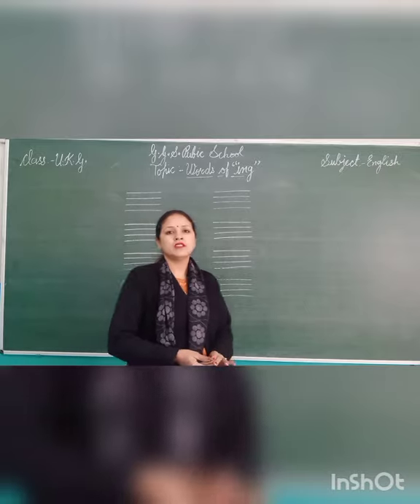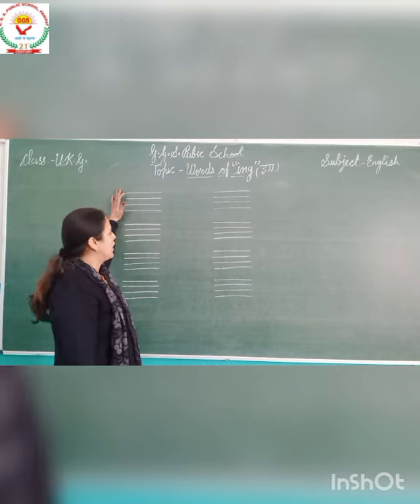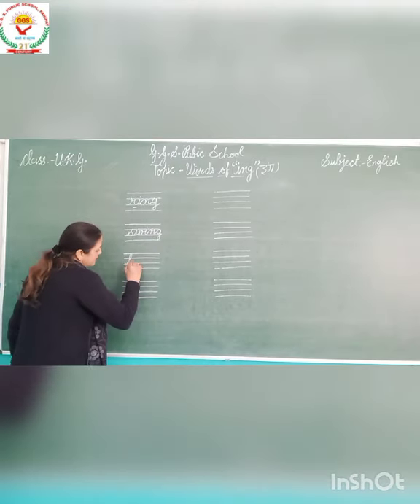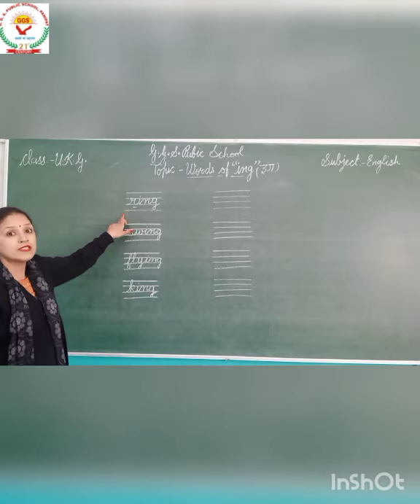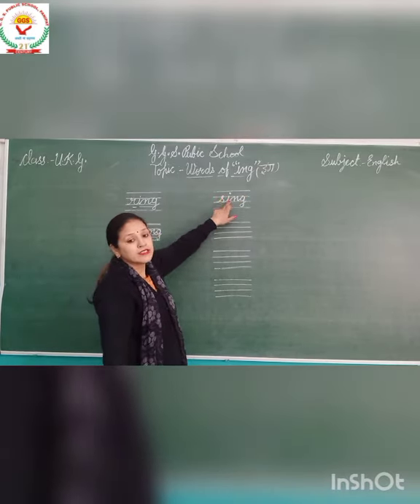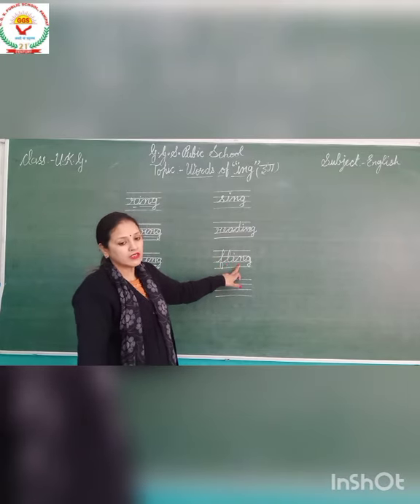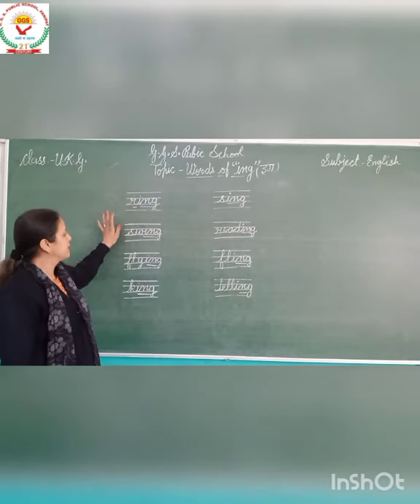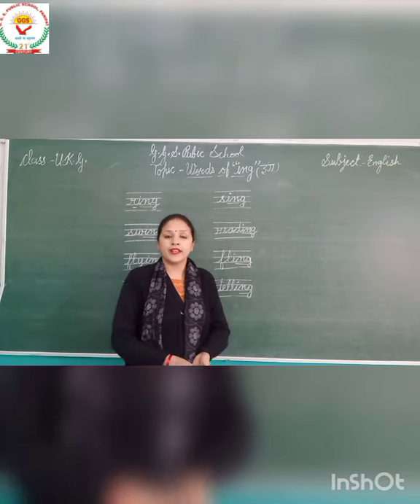UkG english ing' sound words